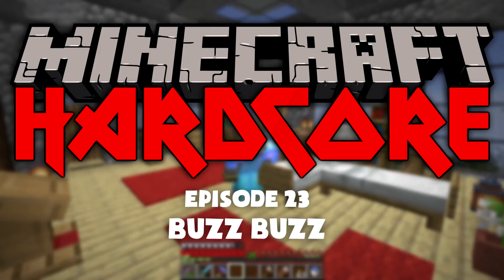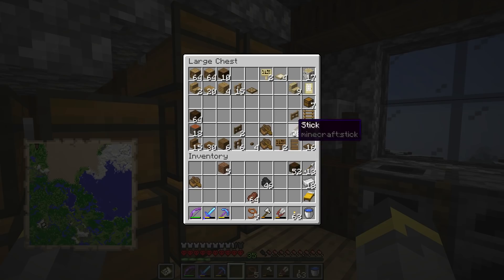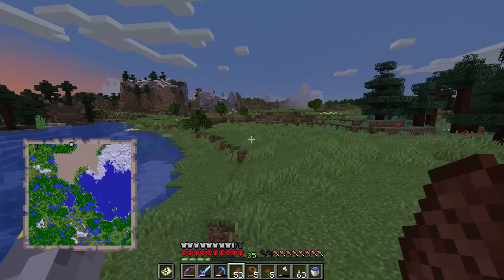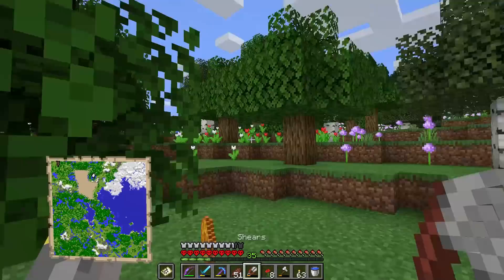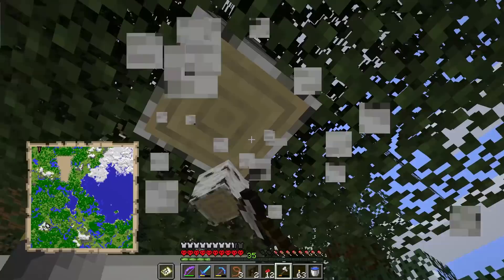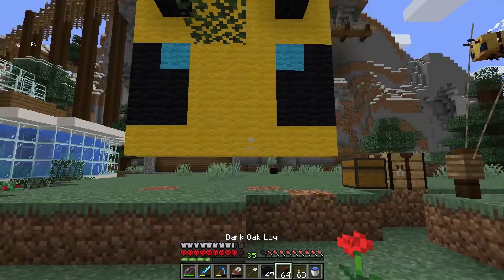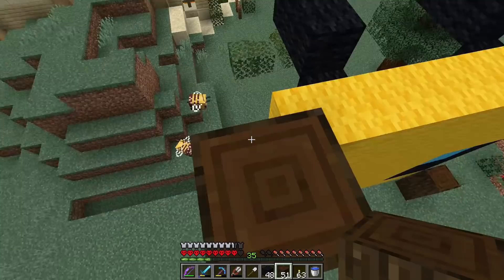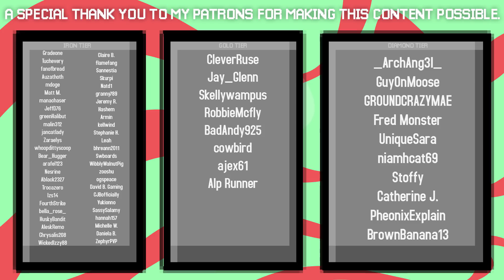Building the Great BEE HOUSE!! | Minecraft Hardcore (Ep. 23)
Minecraft 1.15 added Bees into Minecraft! Today we need to get those bees back over to mount wattle to help the area feel a bit more alive. That means we need to find an unloaded area of our world that has bees in it! Scary.

If you see this comment "buzz"